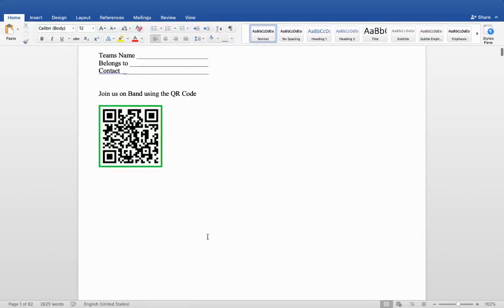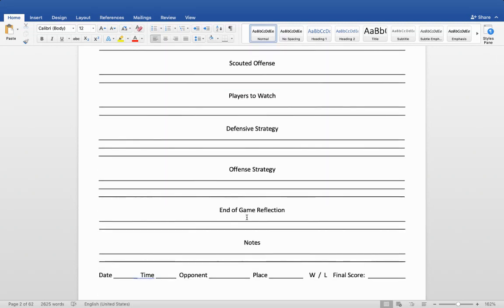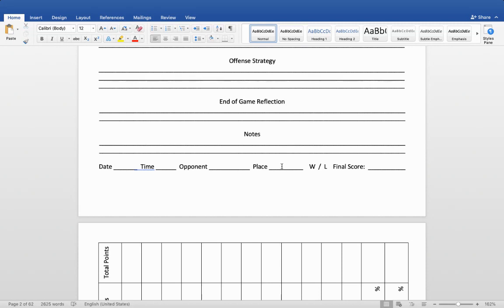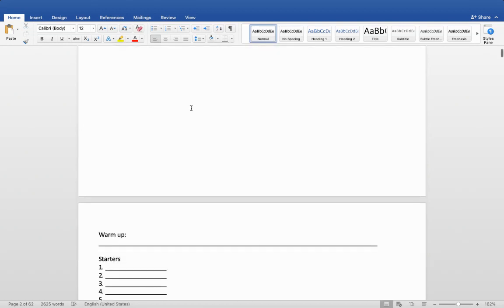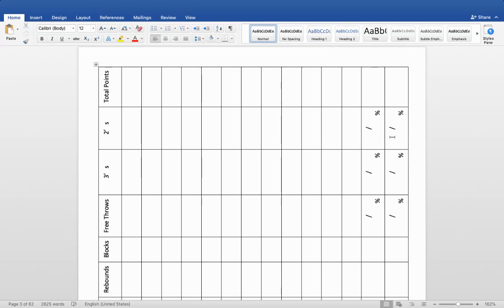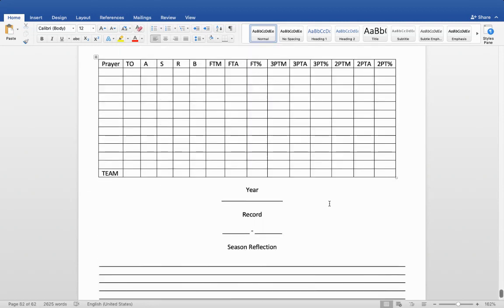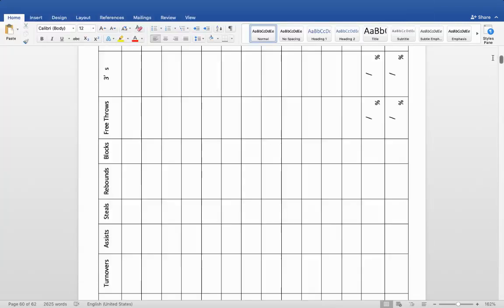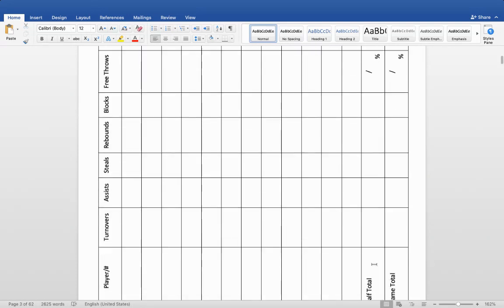A look inside my Underdog Hoops Stat book (12 players and 30 games)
Game day is here and you need a stat book what do you do. I used to print them off with the intent to keep them and total them up at the end of the year. the thing is I lost a few stat sheets so I decided to make this book to prevent that and also help you prepare for the game at hand. HeRe Is ThE LiNk Underdog Hoops: 30 Game Stat Book (12 Players)

Get my free Playbook when you sign up to our newsletter

Hi there! New to Underdog Hoops? If so, here's what you need to know -- I like coaching basketball a LOT, so I use this channel to explore basketball, development and coaching to help you Develop as a basketball coach now posting videos MWF at 8am PST.

Join our growing community for new videos Daily
Basketball Coaching INQUIRIES

Amazon Store Front

These books are designed to keep you organized as a coach
Underdog Hoops: A Basketball Coaches Guide to Success